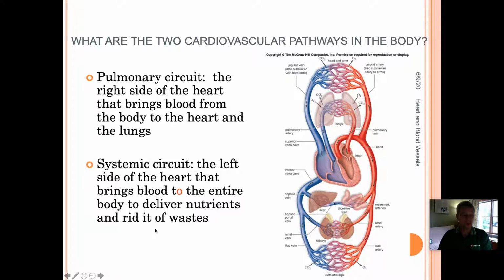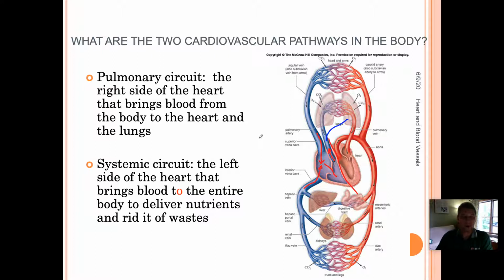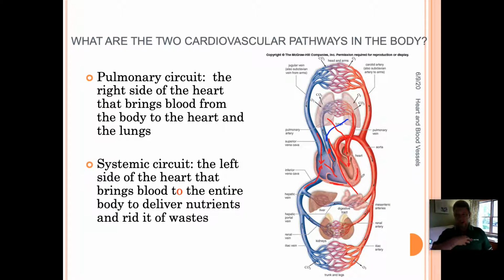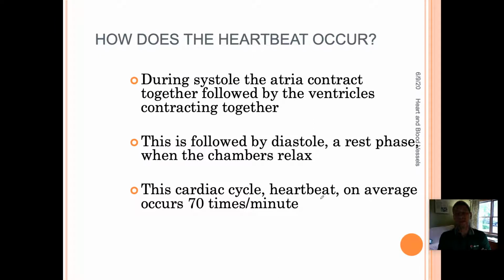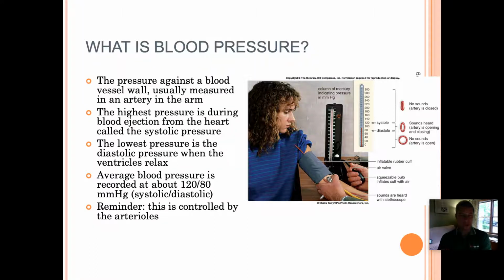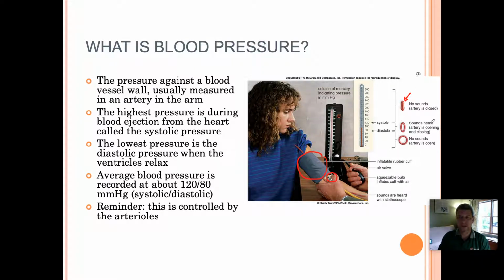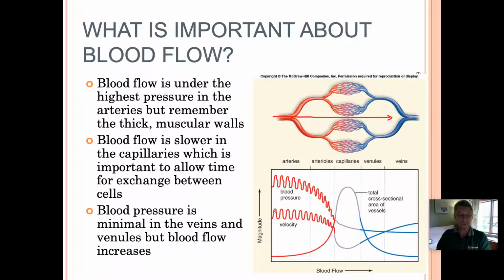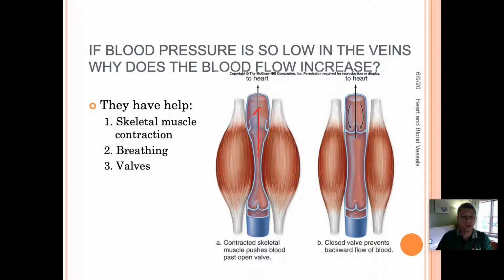Human Biology Heart and Blood Vessels B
A look at the pulmonary and systemic circulation, and blood pressure.